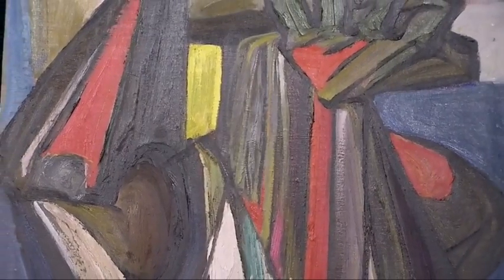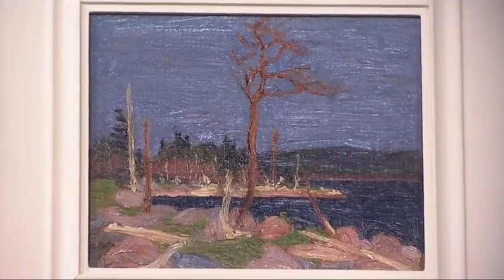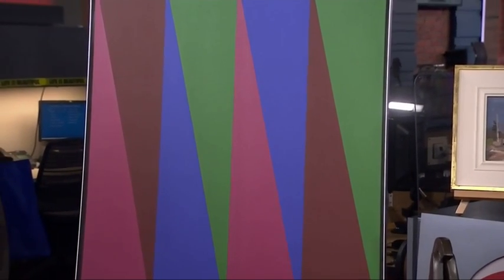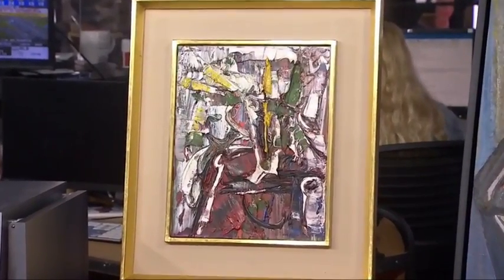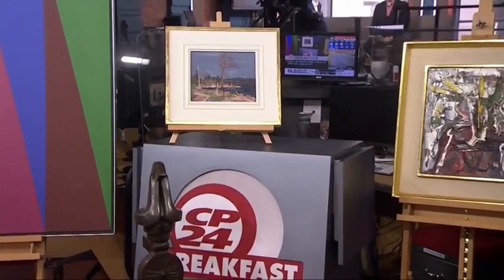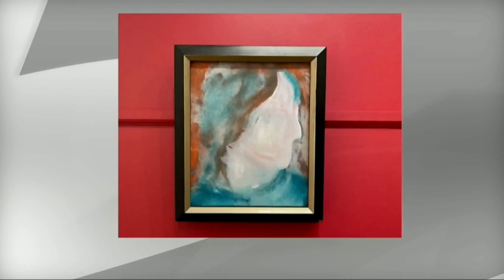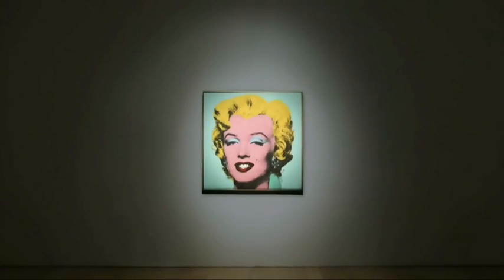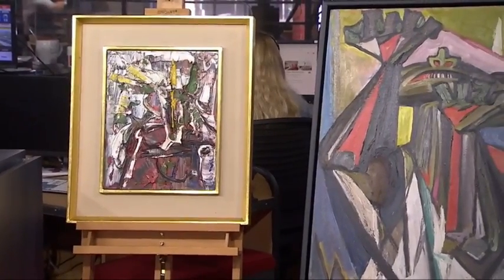Rob Cowley - CP24 Breakfast Morning Show - Monday, June 13th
Rob Cowley was on the CP24 Breakfast Morning Show on Monday, talking about Tom Thomson, Jean Paul Riopelle, David Bowie and so much more!